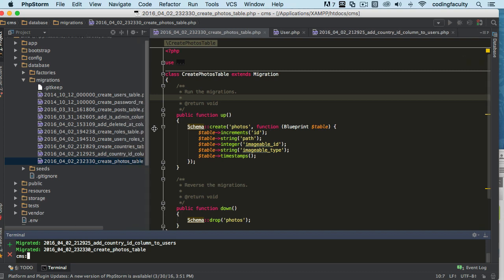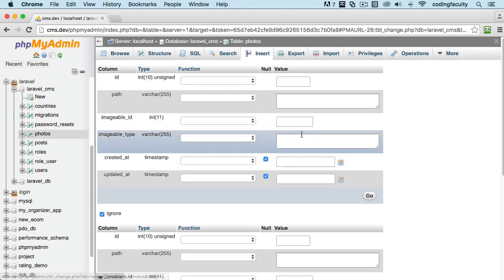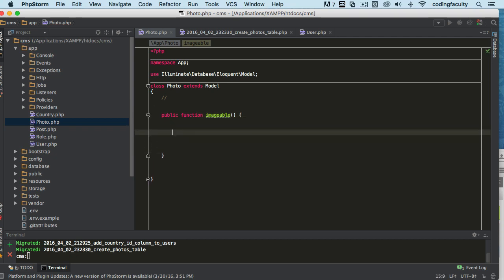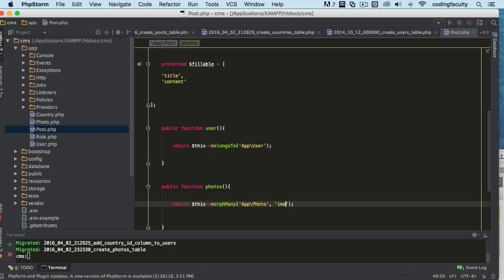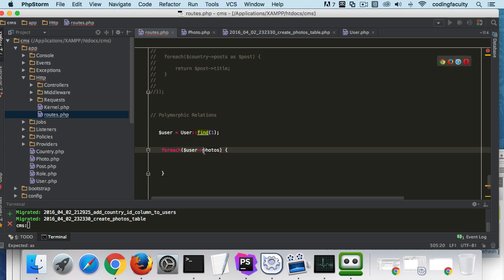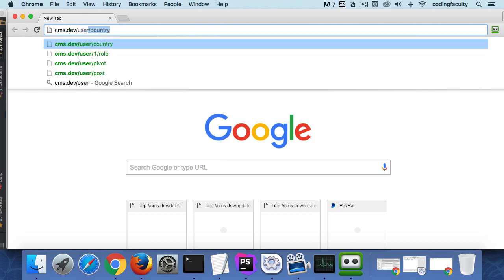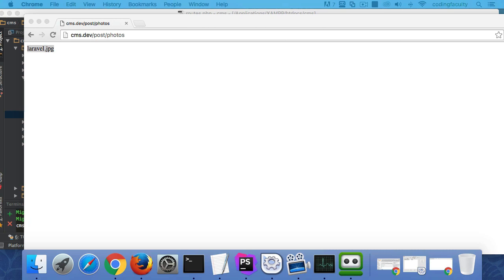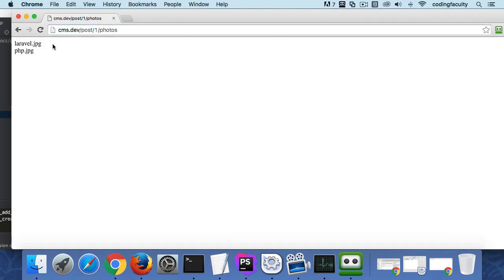polymorphic Eloquent relation in laravel part 12 || Eloquent relationships and ORM